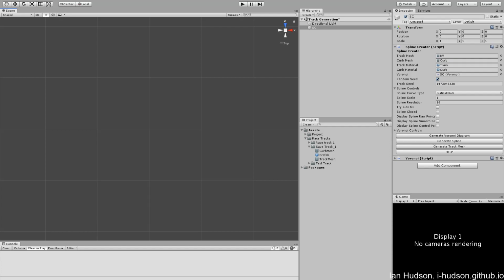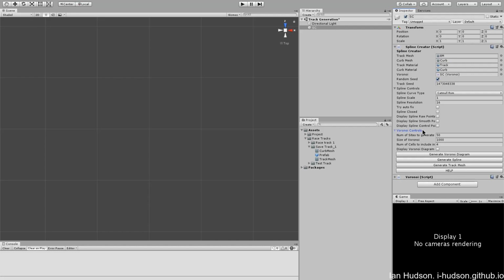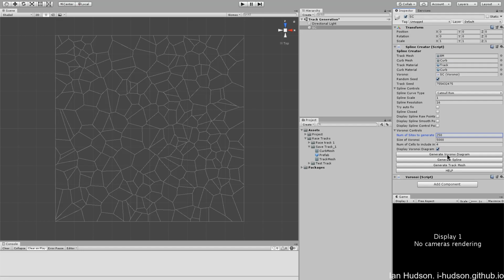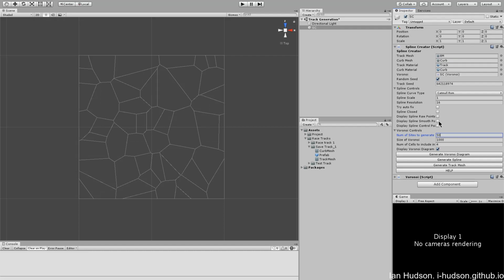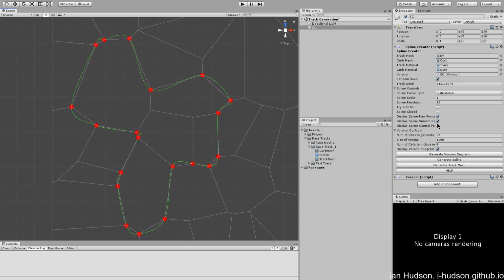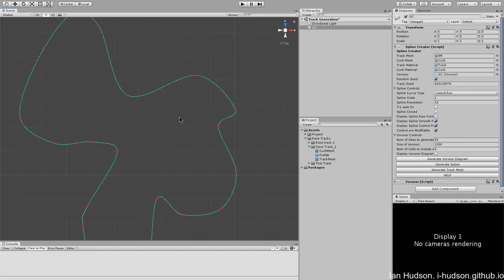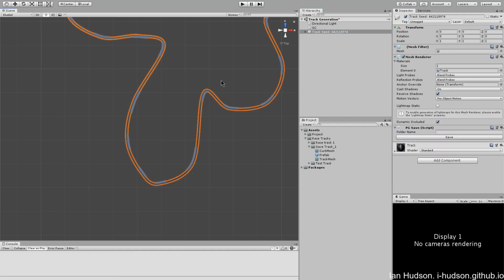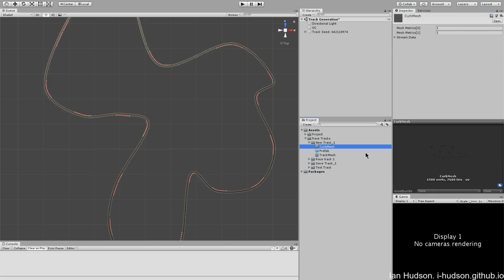Unity Race Track Generator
This is a tool which was created for the Unity Game Engine. The tool procedural generators a race track.